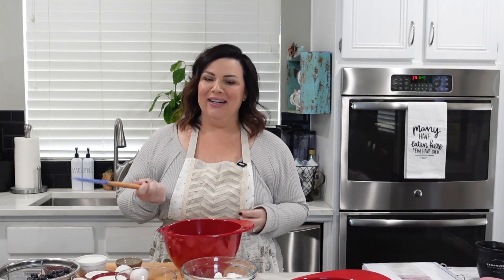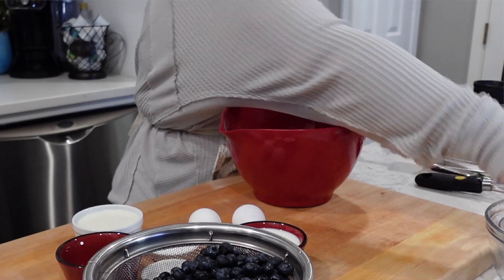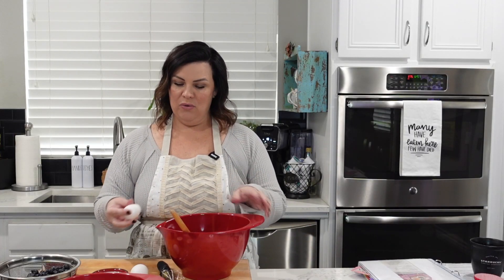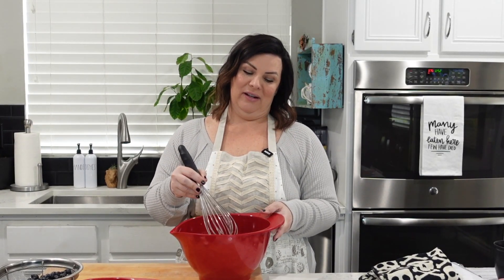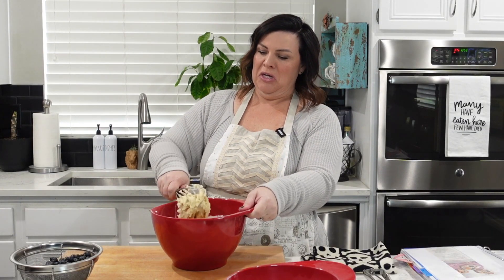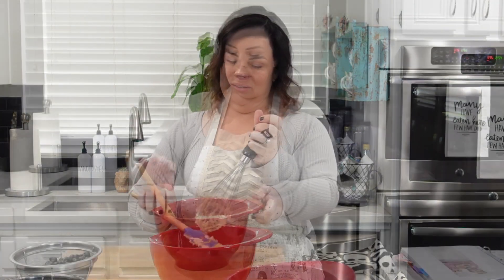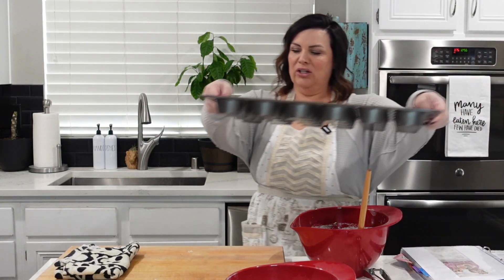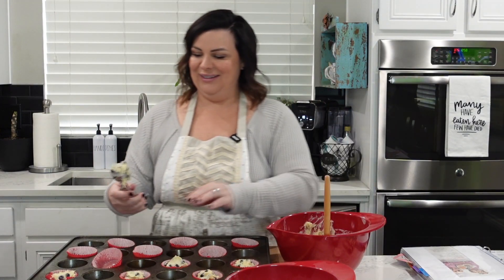How to Make Homemade BLUEBERRY MUFFINS! (This is too easy!)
Homemade Blueberry Muffins made with Fresh Blueberries!  This
fabulous recipe is too easy and will have you giving up on paying for those no taste box muffin mixes.

24 Cupcake Pan:

Ingredients:
-1/2 Cup of Unsalted butter, melted and cooled slightly.
-2 Eggs.
-½ cup of whole milk.
-2 cups of unbleached all-purpose flour.
-¾ cup of sugar.
-1 tsp of sugar saved for the end.
-2 tsp baking powder.
-½ tsp salt.
-2 ½ cups of fresh Blueberries.

Prep:
-Heat over to 375 degrees. Line a 12 cup muffin pan with paper liners. Whisk butter, eggs and milk in a bowl.
-Combine flour, ¾ cup of sugar, baking powder and salt in another bowl. Stir wet ingredients into dry ingredients, then fold in blueberries.
-Divide batter evenly among muffin cups; sprinkle tops with remaining 1tsp of sugar. Bake until muffins are golden brown and a knife comes out clean. 25 to 30 minutes. Serve warm.

Song: Alexey Anisimov - Rooftop Sunsets